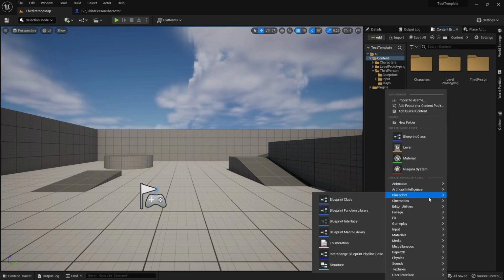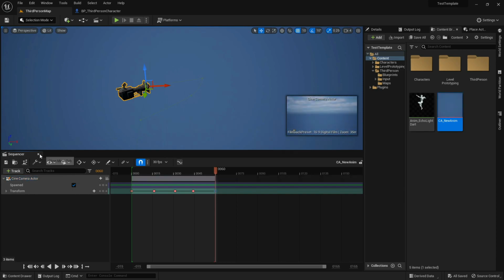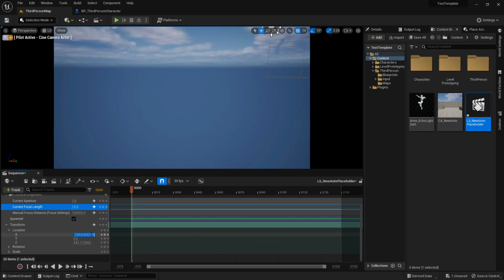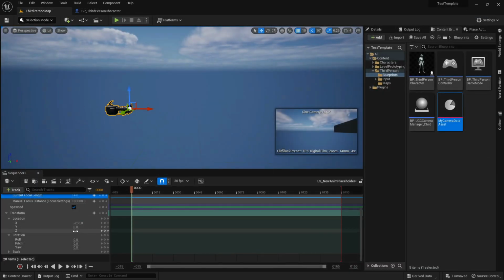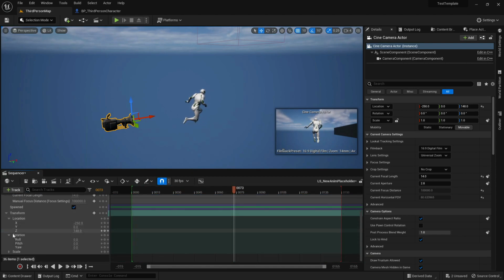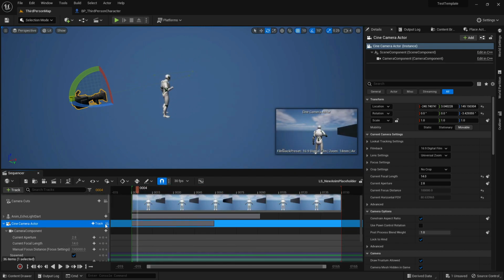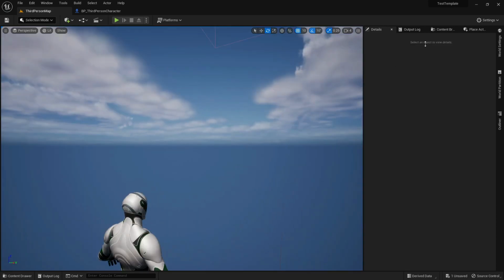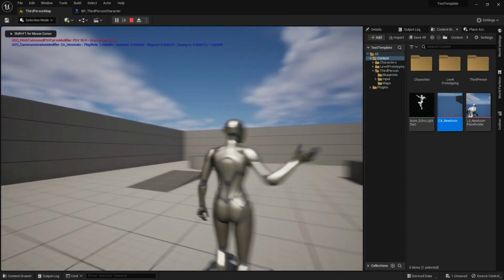Ultimate Gameplay Camera - Creating Camera Animations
This project allows you to easily and quickly add a AAA-standard, dynamic third person camera to your game! These features are smooth and non-intrusive, always prioritizing the player’s input.

Features
- Customize it, Make it yours - Allows you to customize the system even in real-time.
- Plug & Play - Leverages Unreal’s Camera Modifier system for extra simplicity!.
- Simple Blueprints - The system is mostly in blueprints with some base classes in C++, coded with optimized industry standards. No C++ knowledge is required!
- Fully Replicated - The good thing about a camera is that it is client, which means it works seamlessly in multiplayer.
- Animation Camera  - Ever saw those cool camera finishers in video games and thought it was too good for you game? Well think again, we have made it easily available with UE’s Camera Animations Sequencer for professional-grade results!
- Focus Modifier  - Spent hundreds of hours on an environment and afraid that players will just walk by? We have just the thing for you! The Focus modifier can highlight ✨anything✨.  Easily implement hard-lock, aim-assist, or focus points of interest in you beautiful world!
- Yaw Movement Follow Modifier - Are your players tired of constantly needing to adjust the camera? Smoothly focus the movement direction of your character automatically!
- Pitch Follow - Automatically adjust the pitch of the camera to slopes, resting pitch and/or falling direction.
- Yaw Angle Constraints - Limit the yaw rotation of players to highlight their current action or points of interest in your world!
Pitch Angle Constraints - No self-respecting game lets you shoot your feet, there’s no reason yours should either! ✨Smoothly✨ limit the pitch angle of your players to avoid problems with aiming at extreme angles.
- Pitch to Arm Length and FOV Modifier - One of the more subtle features of AAA game that just add extra layer of polish! Smoothly change the distance of the camera and the FOV depending on the pitch of the player!
- Arm Length and Offset Ranges -  Create a dynamic camera by changing its framing (distance and offset) when your character changes states (Sprinting, Crouching, Prone; etc.)
- Collision Modifier - Tired of Unreal’s janky camera collisions? We have you covered with our extra smooth predictive collision modifier.
- Dithering Modifier - Don’t you hate it when you’re pushed back into a corner during a fight and suddenly your character covers your entire screen? We do too. That’s why you can now hide anything that comes between you and your camera!